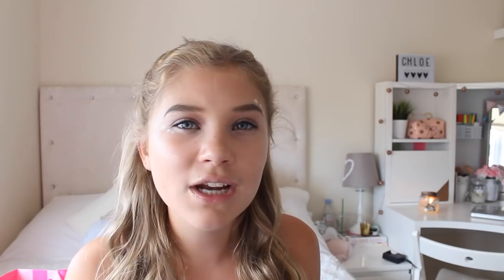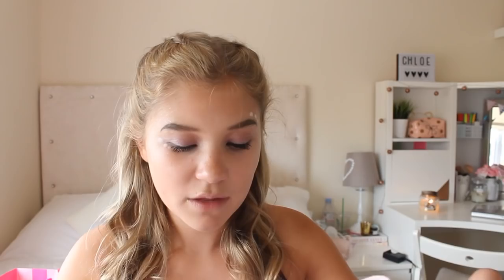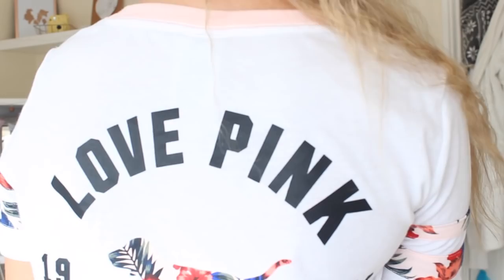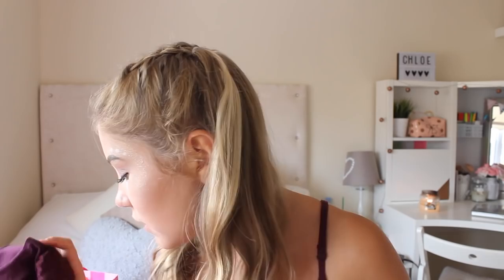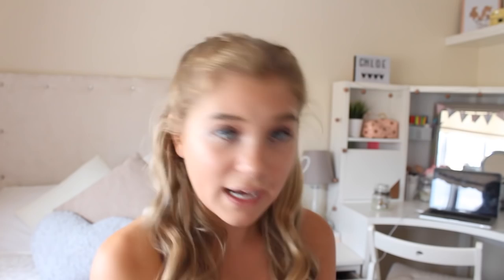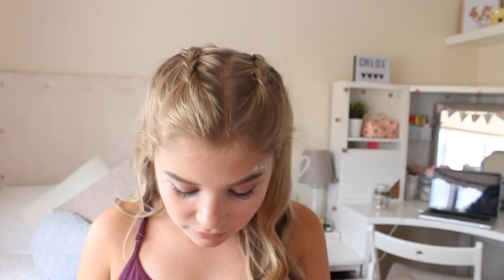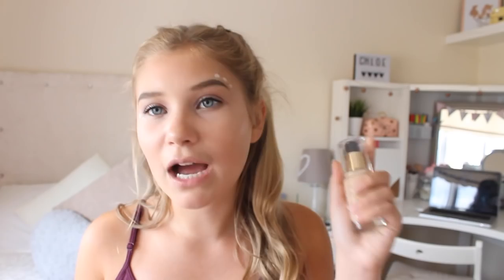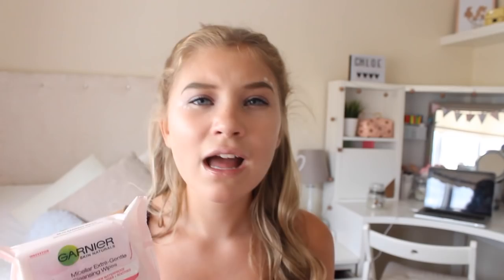Beauty and Clothing Try on Haul |LifewithChloe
Open Me ♡♡♡

Hey Everyone Today i filmed a haul including some beauty bits and new clothing items i picked up!

Here i have linked the clothes from the lovely brand Shein, i would definitely recommend  that you try them out i love them!

♡POPULAR QUESTIONS♡

Thankyou for watching and all the continuous support you all give me! Byee xoxox